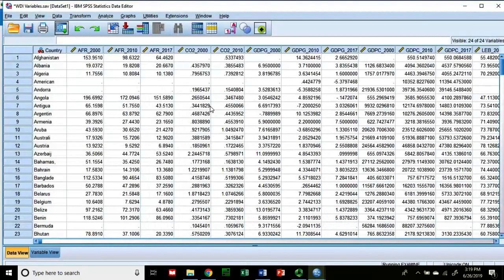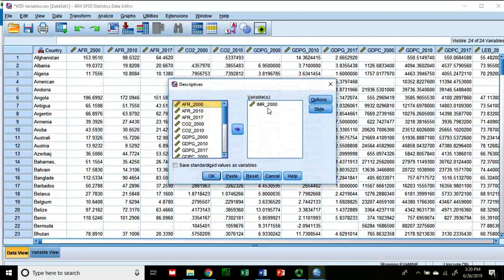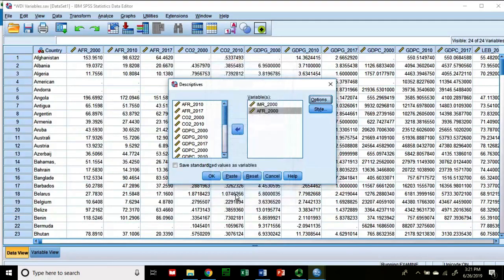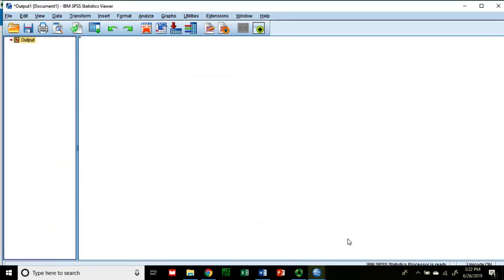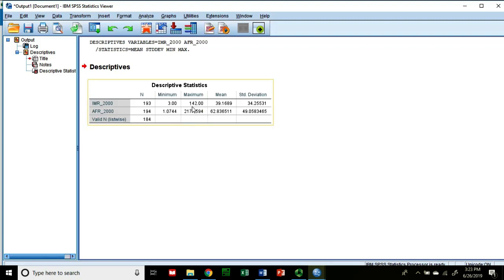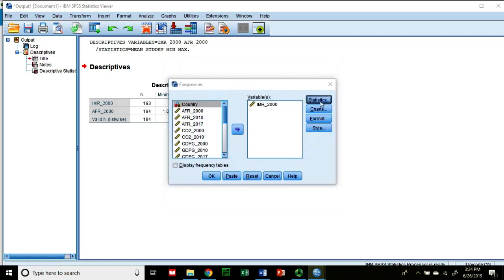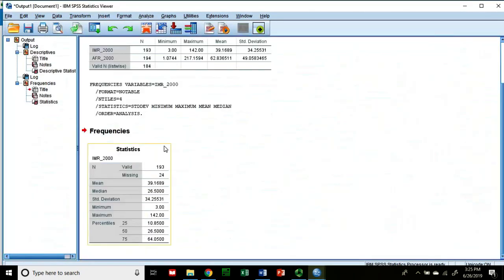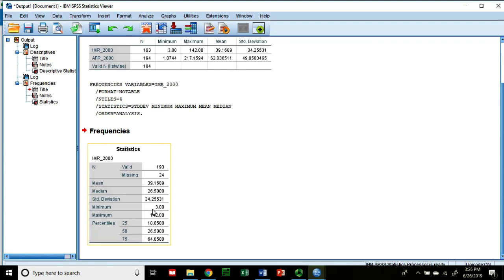Basic Statistics in SPSS